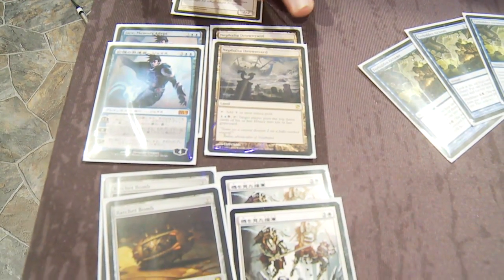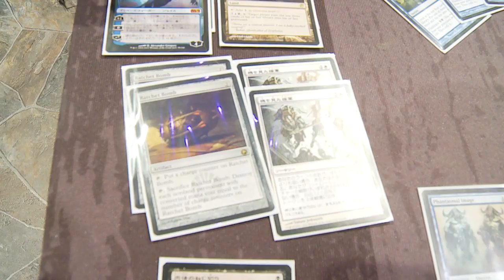2011 Worlds Deck Tech: Solar Flare with Ali Aintrazi (Standard)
United States National Champion Ali Aintrazi shows off his Standard deck for Day One at the Magic World Championships. Aintrazi's deck features many control elements and plenty of ways to use his graveyard like a second hand of cards.

3 Island
3 Swamp
3 Plains
4 Isolated Chapel
3 Glacial Fortress
4 Darkslick Shores
1 Drowned Catacomb
2 Ghost Quarter
4 Seachrome Coast
2 Consecrated Sphinx
1 Phantasmal Image
2 Snapcaster Mage
1 Elesh Norn, Grand Cenobite
1 Rune-Scarred Demon
1 Grave Titan
1 Oblivion Ring
4 Mana Leak
3 Dissipate
3 Unburial Rites
3 Forbidden Alchemy
3 Doom Blade
2 Think Twice
3 Day of Judgment
3 Liliana of the Veil

Sideboard
2 Nephalia Drownyard
3 Mirran Crusader
2 Timely Reinforcements
2 Ratchet Bomb
1 Dissipate
1 Day of Judgment
2 Wring Flesh
2 Jace, Memory Adept